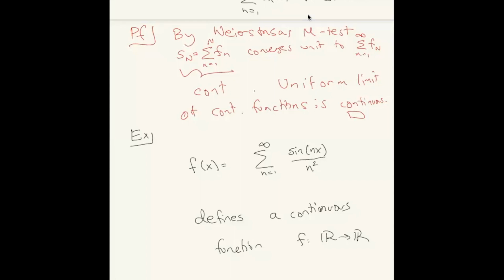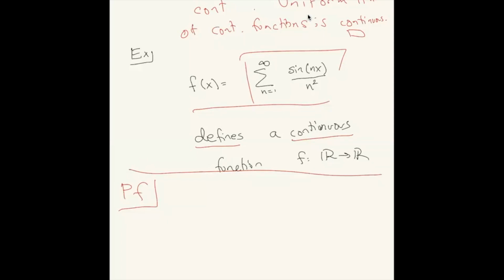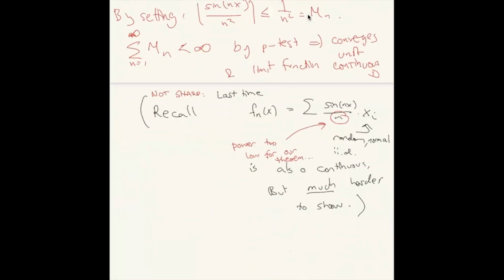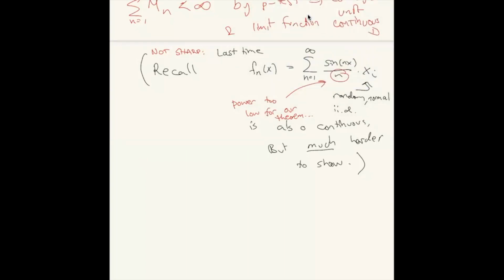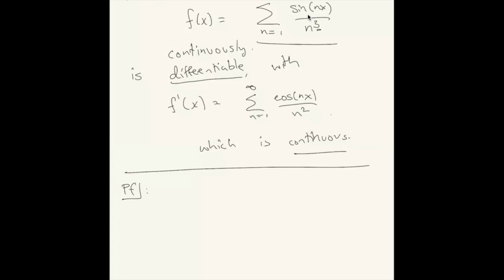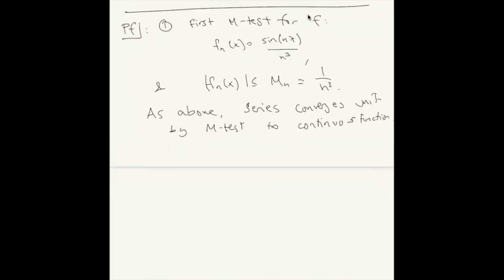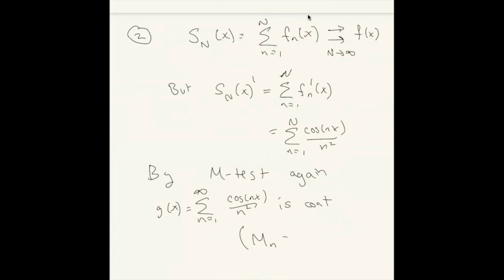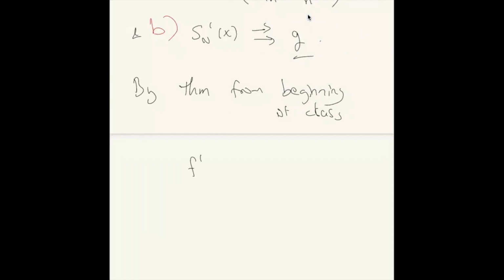Lecture: Week 7, Wednesday, part 3, Examples of Weierstrass M-test in action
Two examples of Weierstrass M-test in action are presented, also on differentiability.